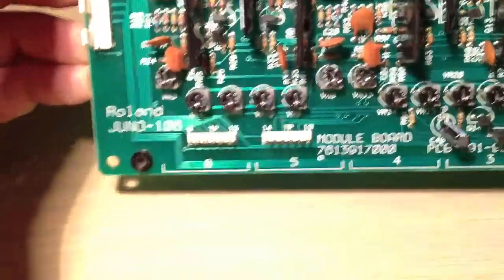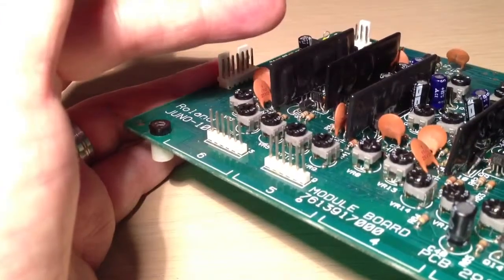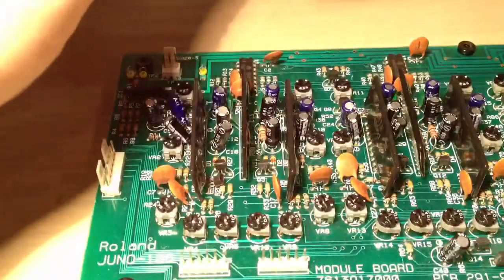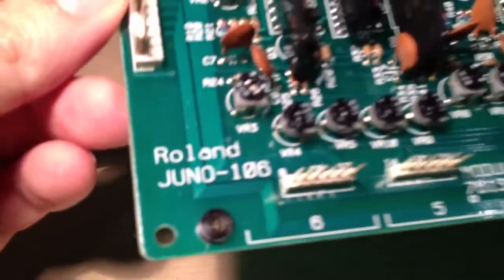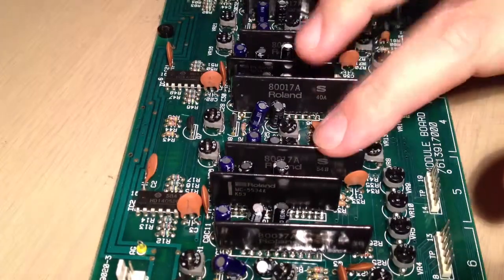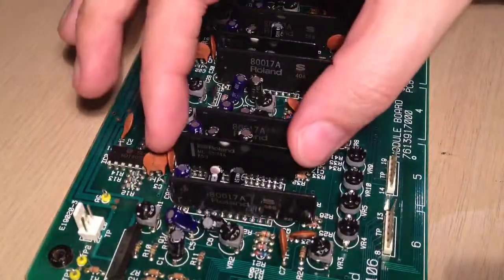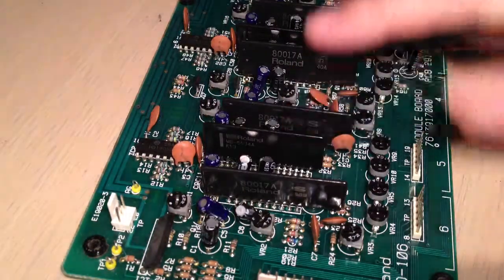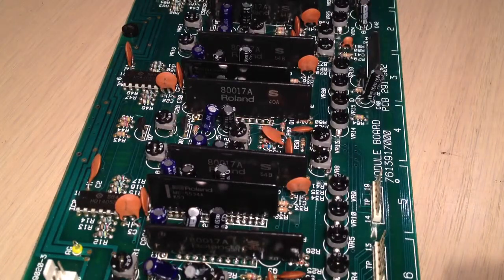Juno 106 Repair - Part 2